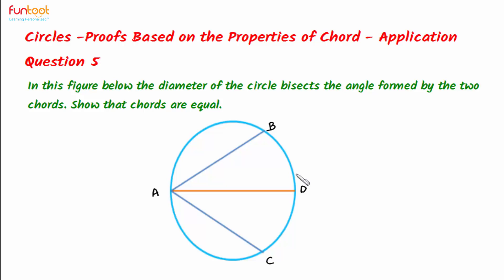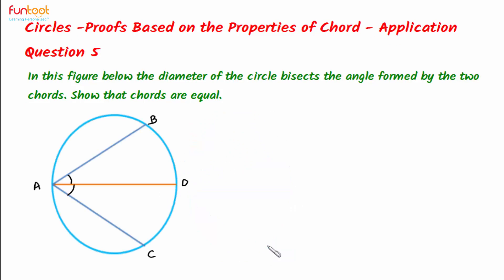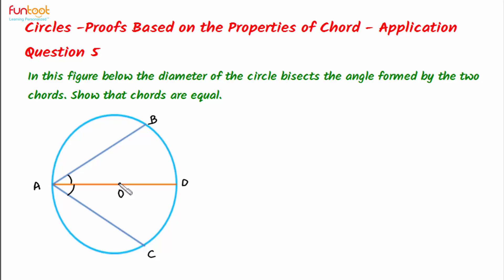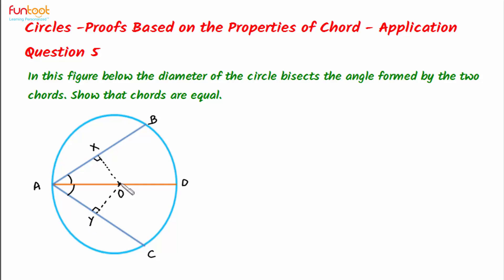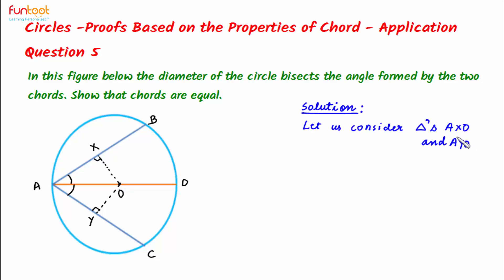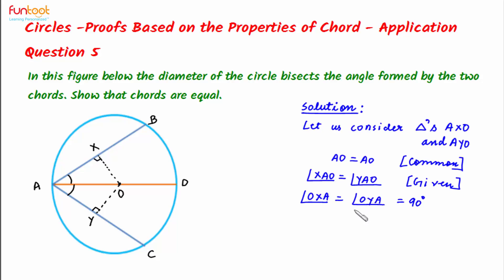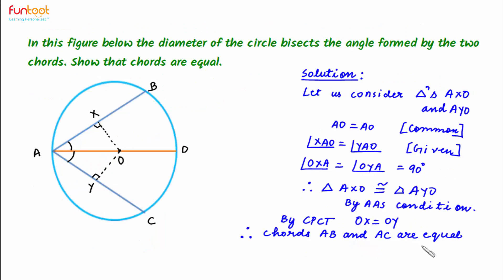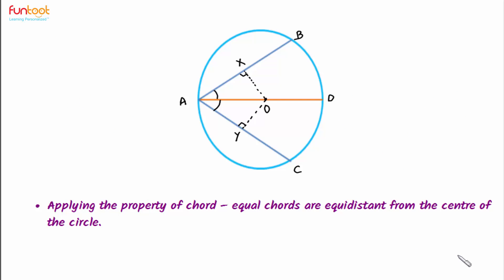Properties of chords- Proofs based on chords- Application Question 5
Topic: Proofs based on chords- Application Question 5
Subject: Mathematics
Grade: IX

Proving that two chords of a circle are equal if the diameter of the circle is the bisector of the angle formed by the two chords. This topic is useful for students studying in CBSE, ICSE and International Boards.